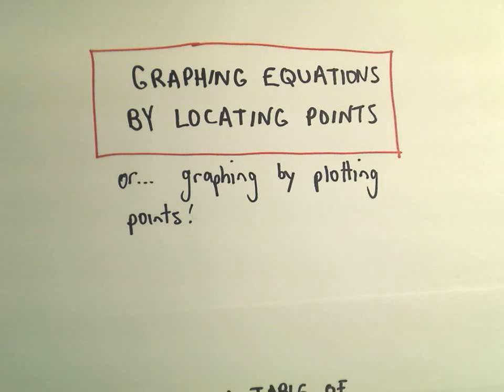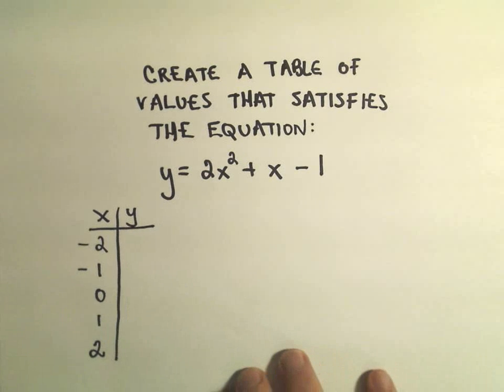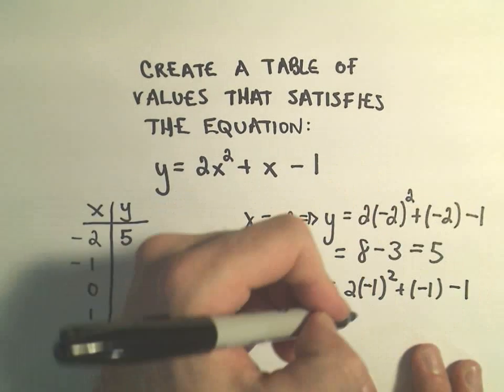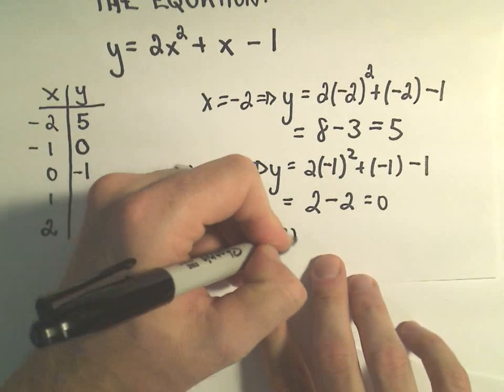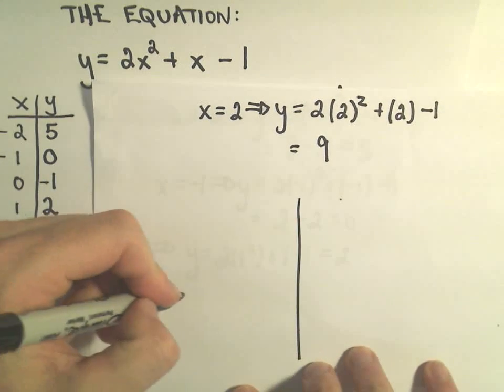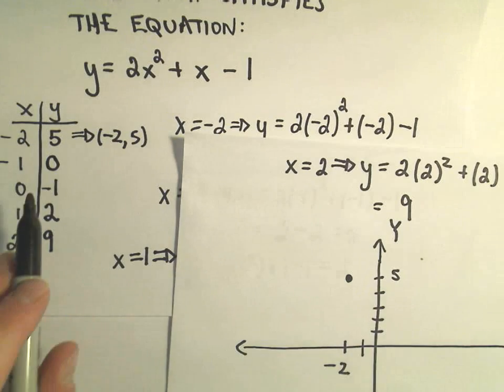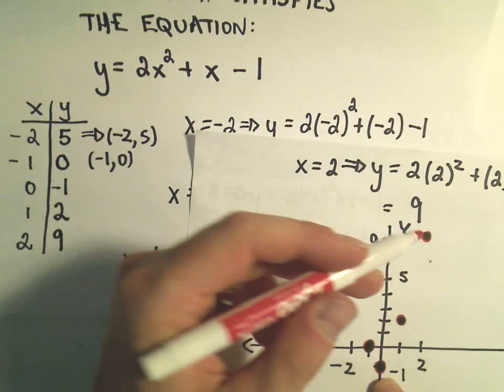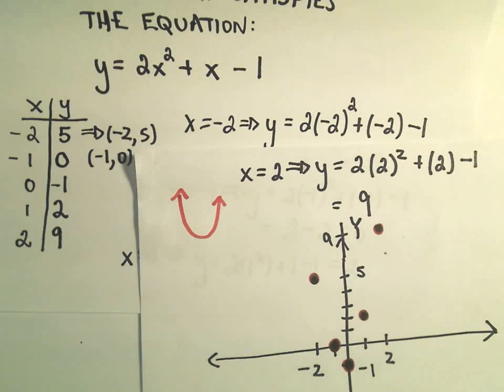Graphing Equations by Plotting Points - Example 1